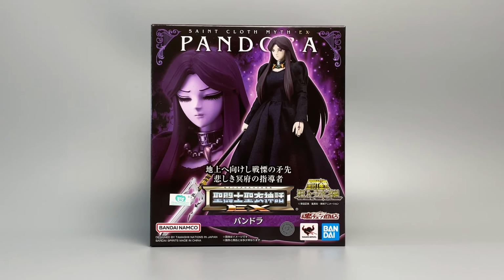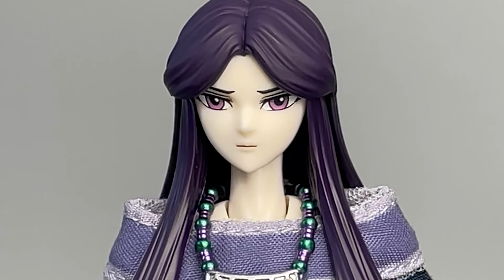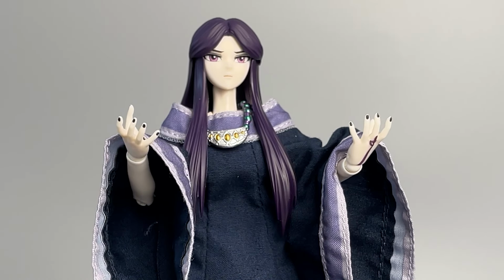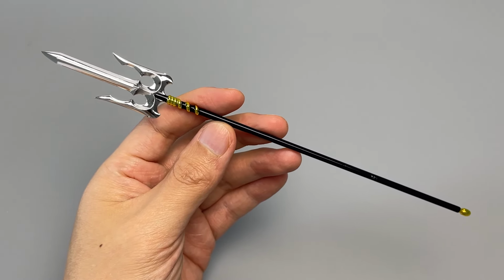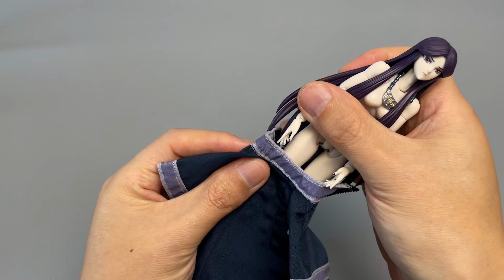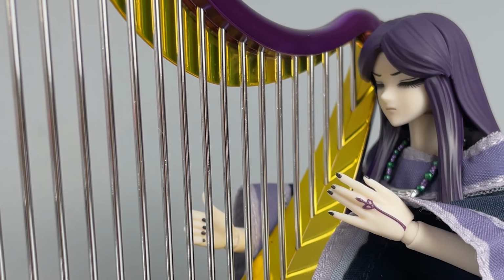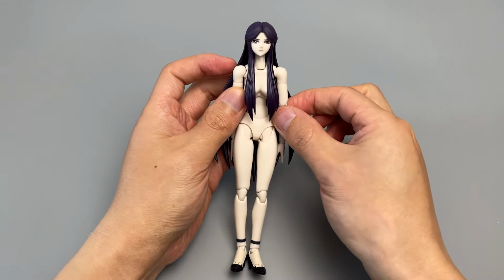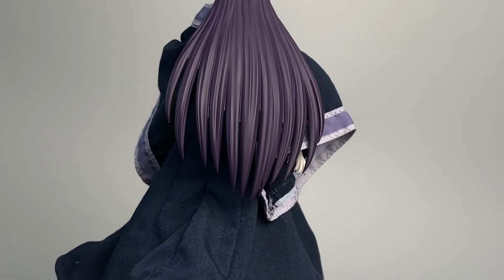Bandai Saint Seiya Myth Cloth EX Pandora Unboxing! Decades of Waiting, Is the Real Thing a Letdown?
Hi everyone, welcome to TGBtoys' channel! In this episode, I’m unboxing the newly released Saint Seiya Myth Cloth EX Pandora.